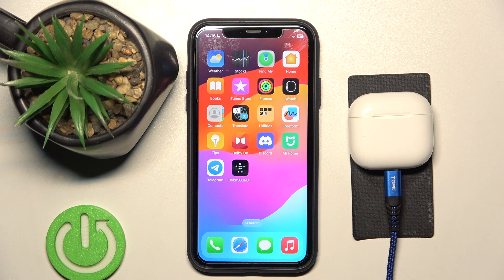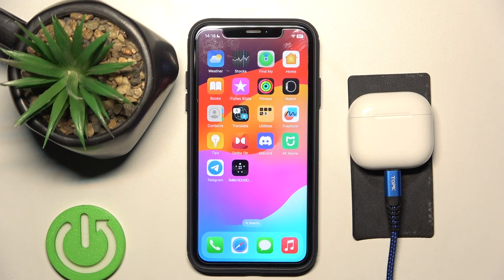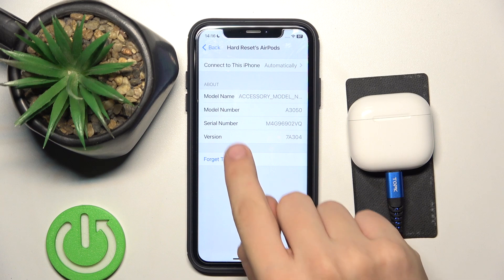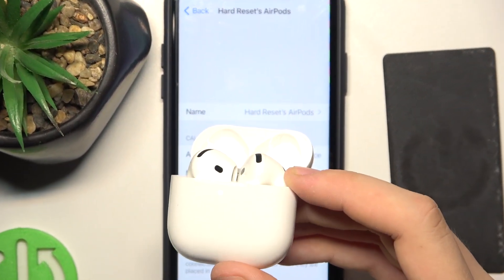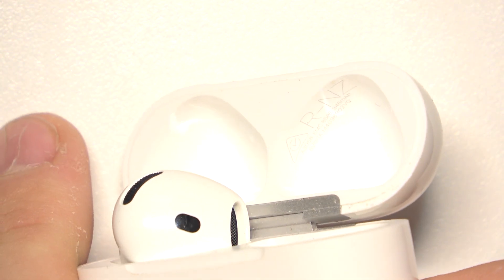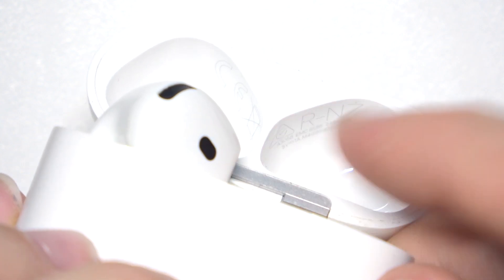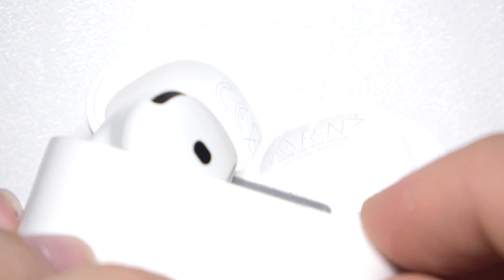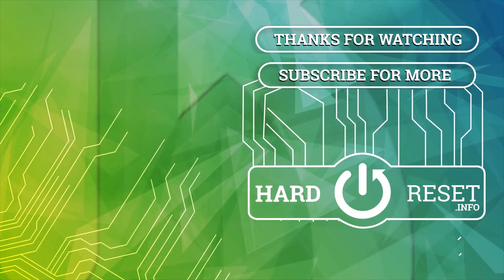How to Check the Serial Number in AirPods 4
In this video, learn how to find the serial number for your AirPods 4. We’ll guide you through various methods, including checking the charging case, using your iPhone settings, and finding the number on the original packaging. This tutorial is essential for users who need their serial number for warranty inquiries, repairs, or customer support. Ideal for anyone wanting to easily locate their AirPods 4 serial number for quick access.

How to find the serial number of AirPods 4? How to see the serial number on AirPods 4? How to check the SN on AirPods 4?